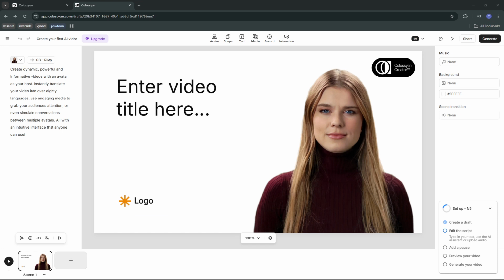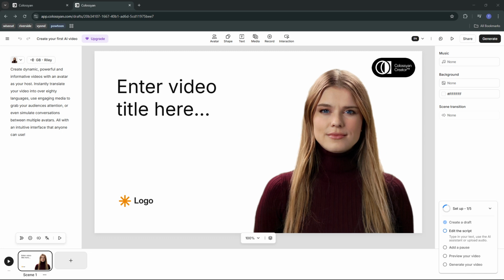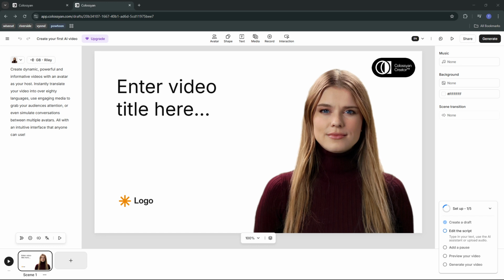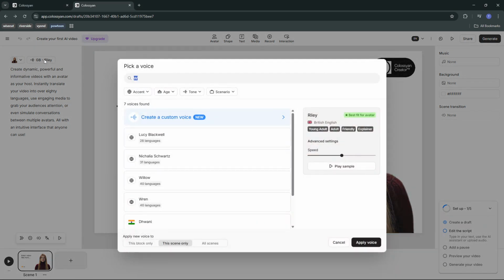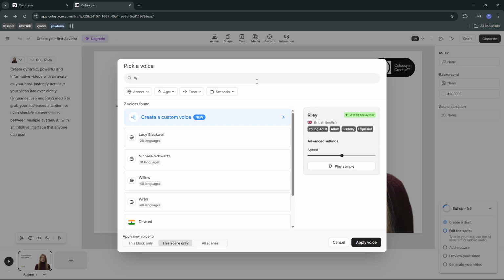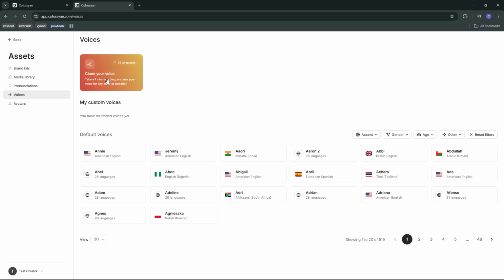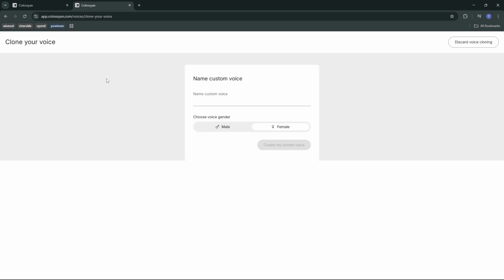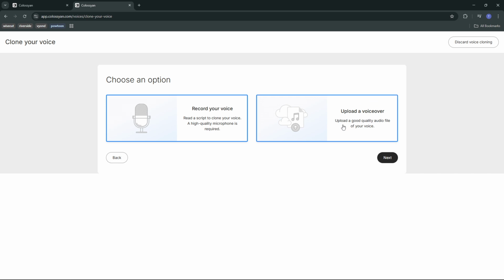How To Use Colossyan Custom Voice [Simplified]